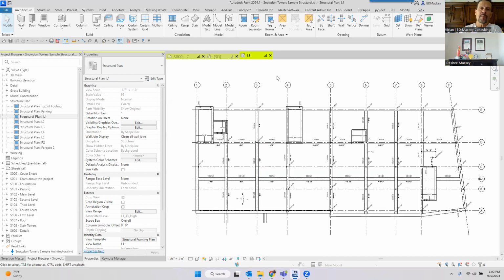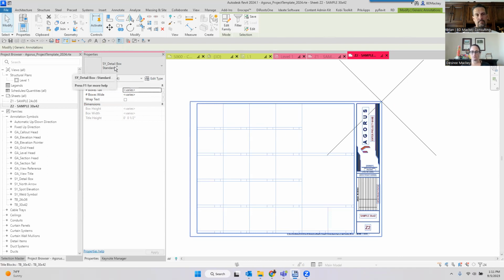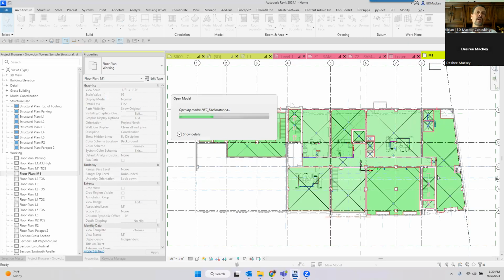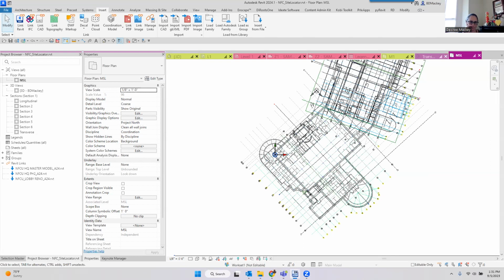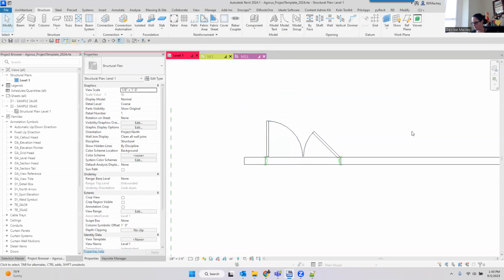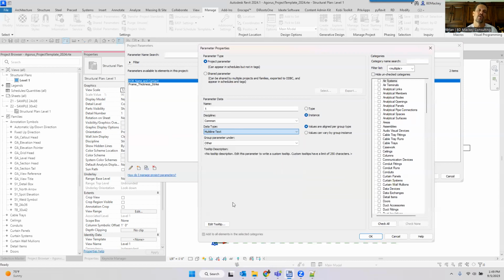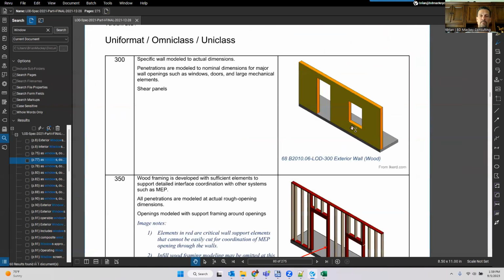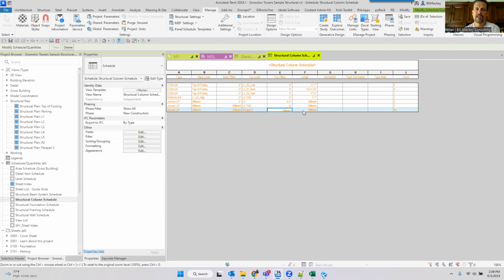Revit Radio September 2023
This sessions the topics covered:
Titleblock Insertion Points
pyRevit Place Origin Marker
Shared Coordinates
Shared Parameters / Parameter Service
LOD / LOI BIM Forum
Schedules